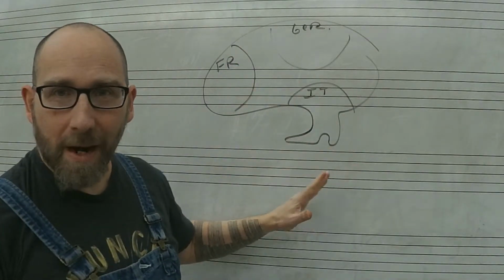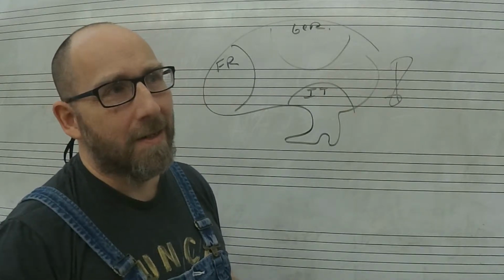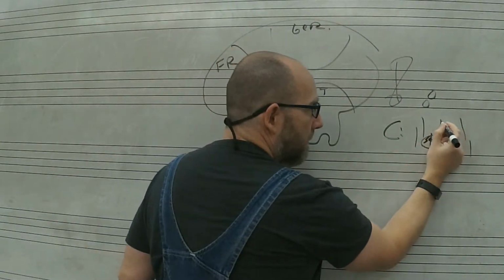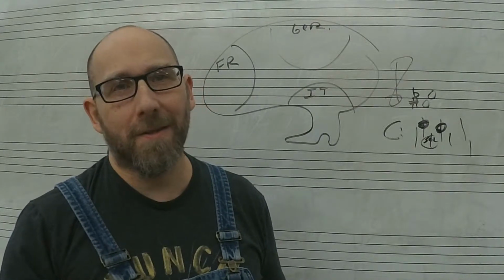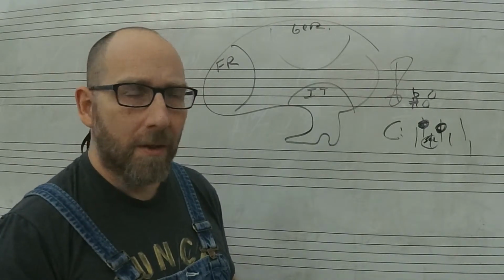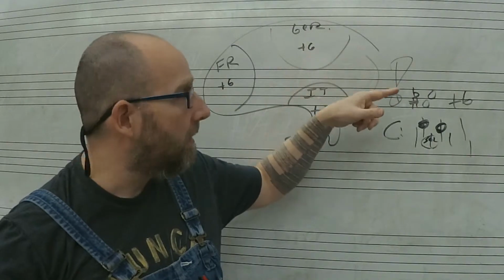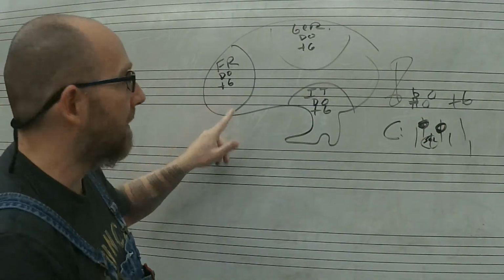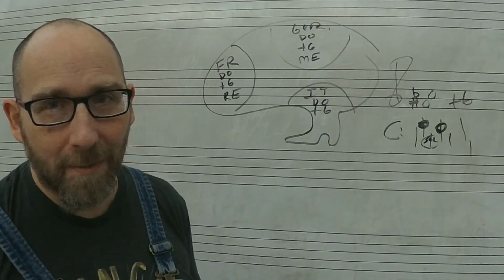Aug 6 Chords